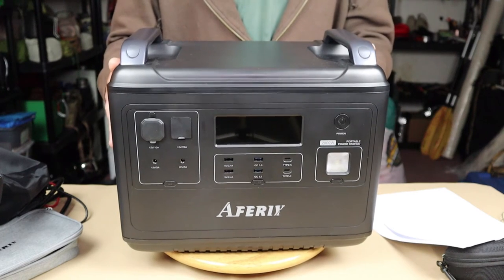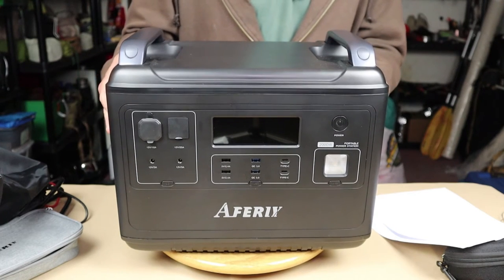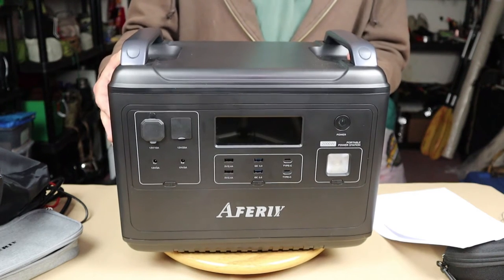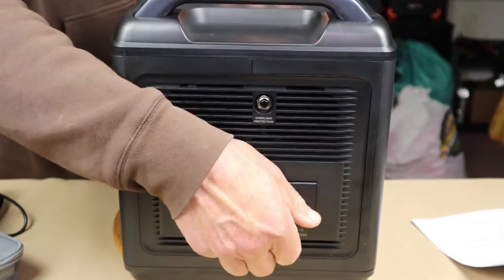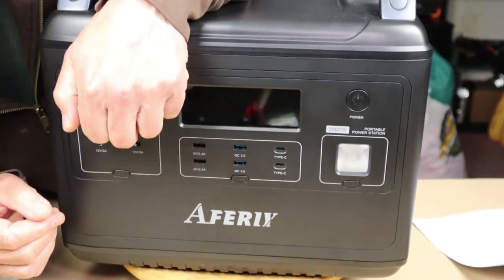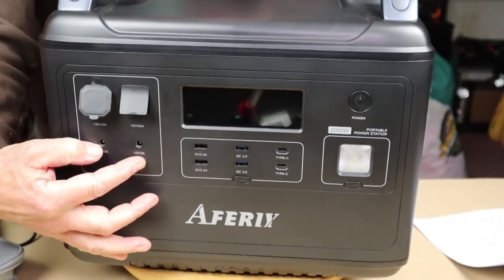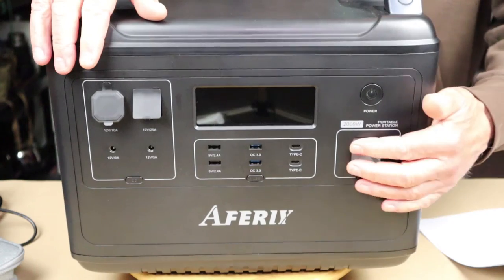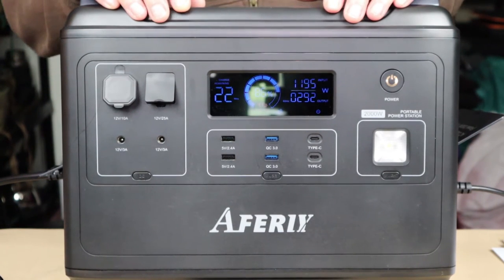AFERIY 2000W Portable Power Station - Never Fear Power Failure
AFERIY Portable Power Station 2000W
Canada:
Reg.Price: CA$ 2,099.99
Final Price: CA$ 1,589.99
Start Time: 06/19/2023
Expiration Date: 07/15/2023

United States:
Reg.Price: $1,498
Final Price: $1,048
Start Time: 06/19/2023
Expiration Date: 07/15/2023

Comes With
Manual and warranty booklet
Case of cables
AC power cable
Anderson / MC4 solar connector
Waterproof cover
Key Features
2000W AC Pure Sine Wave Inverter (4000W max);
High Capacity 624000mAh/1997Wh;
LiFePO4 Battery with 3,500+ Life Cycles to 85%.
Safe Battery Management System (BMS);
4 Ways Recharge (AC/Solar/Cigar Lighter/AC+Solar)
Fully charges in 1.5 hours with AC Outlet + Solar charging;
24/7 UPS Home Backup;
16 Outputs For Multiple Devices;
5 Years Warranty.

Physical Specs
Net weight:   48.50 lbs (22 kg)
Dimensions (LxWxD): 15.4 x 10.9 x 12.7 in /392*279*323 mm

Performance Specs
BATTERY INFO:
Capacity:   1997Wh/624000mAh
Cell Chemistry:  Lithium Iron Phosphate Battery (LiFePO4)
Lifecycle:   3,500+ Life Cycles to 85%
Management System: MPPT (Maximum Power Point Tracking) Charge Controller, BMS, Over Voltage Protection, Overload Protection, Overheat/Low Temperature, Short Circuit Protection.
Inverter Type:
Pure Sine Wave
Simultaneous Recharge & Discharge: Yes

PORTS:
AC Outlets: 6 Ports, 100V/110V, 50/60Hz, 2000W Stable Output (4000W Peak)
USB-A Output: 4 Ports, 5V 2.4A (2 Ports) ; QC3.0 18W Max (2 Ports)
USB-C Output: 2 Ports, PD 3.0 100W Max
DC Output:  2 Ports, 12V/3A
Car Port:  1 Port, 12V/10A
XT60 Port:  1 Port, 12V/ 25A
LED:   LED lights with SOS function

RECHARGE TIMES:
AC Adapter Input:  1200W Max 6 Port, 1.8 Hours Full Charging
Solar Input:   Max 500W, 5-6 Hours Full Charging
Car Charging Input: 12/24V, 17 Hours Full Charging
Fastest Charging: 1100W, with AC and Solar Input Simultaneously, 1.5 Hours Full Charging